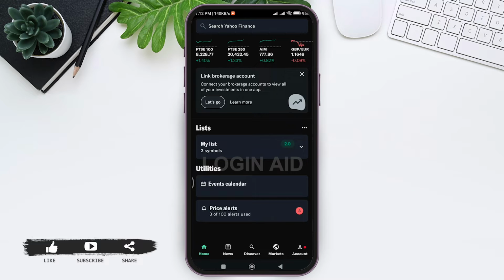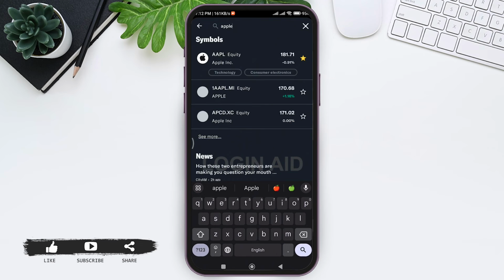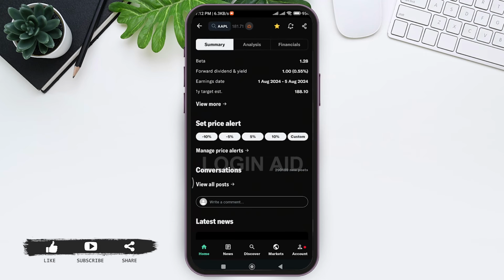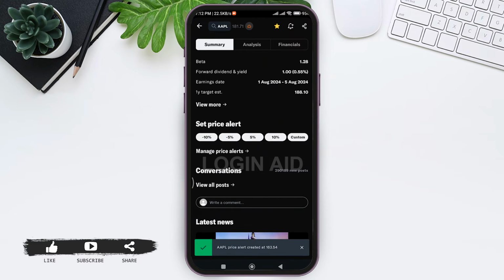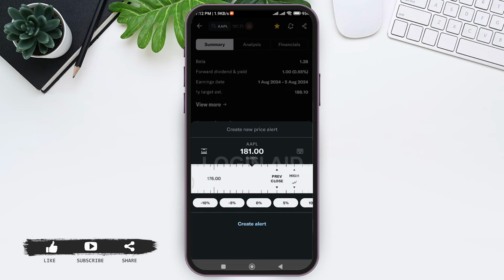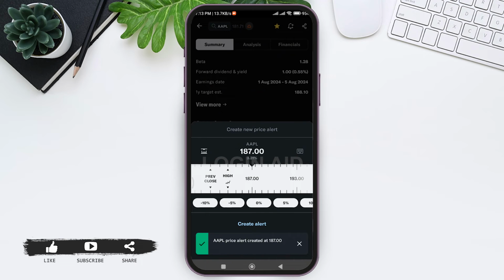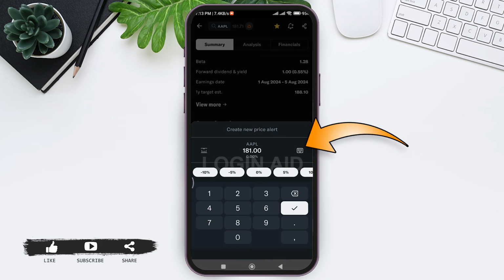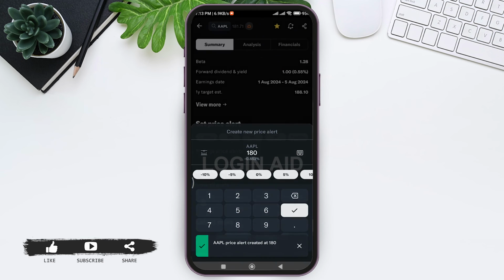How To Set Price Alerts On Yahoo Finance 2024 | Get Notifications For Custom Price On Yahoo Finance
Stay informed about stock movements by learning how to set price alerts on Yahoo Finance. Price alerts notify you when a stock reaches your specified price threshold, helping you make timely investment decisions. In this tutorial, we'll walk you through the steps to set up price alerts on Yahoo Finance, customize alert parameters, and manage your alerts effectively. Take control of your investments with price alerts on Yahoo Finance. Follow our guide to get started!